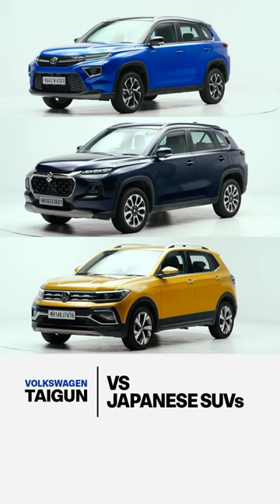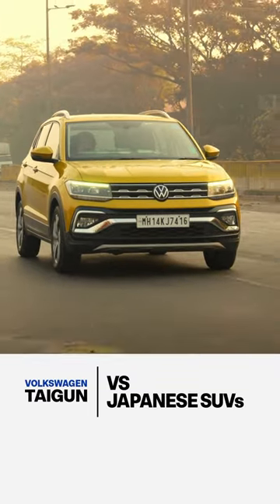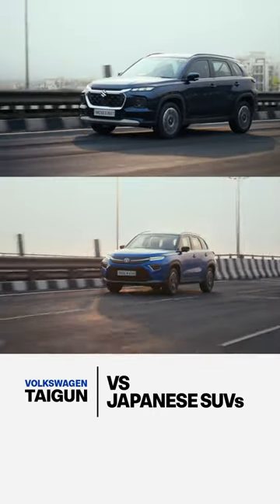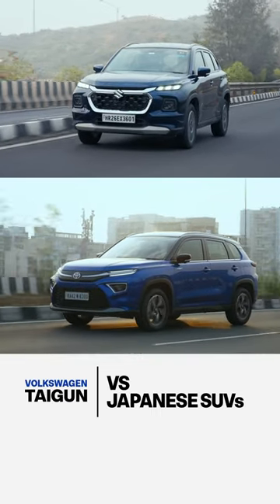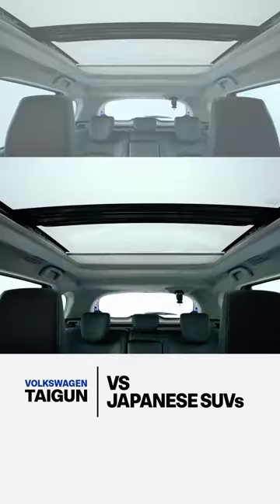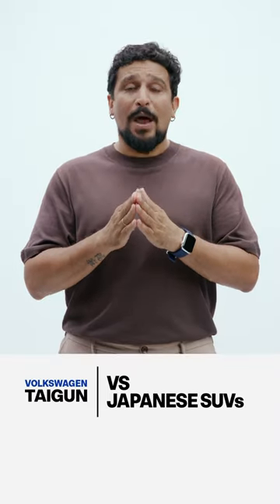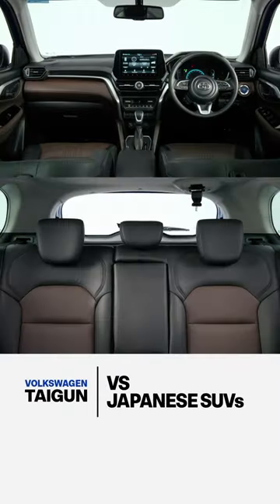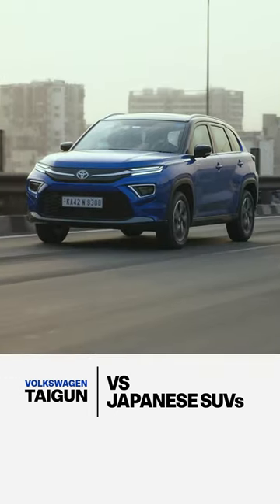Japanese SUVs vs Taigun | Volkswagen Taigun FAQ #12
Three reasons to consider the Toyota HyRyder or Maruti Grand Vitara over the VW.
First, the fuel efficiency. For the price of the GT line you could get the strong hybrid which is far more fuel efficient and offers a more serene experience for urban commuting too.
Second, the Japanese offer more wow features like panooramic sunroofs, headsup displays, 360° camera.
Third, for the price of a base Taigun you could get the Delta spec HyRyder and Grand Vitara offer a lot more equipment – like height adjustable driver’s seat, auto ac,